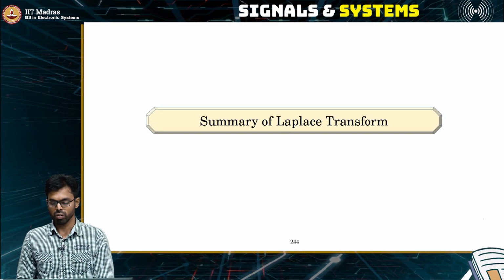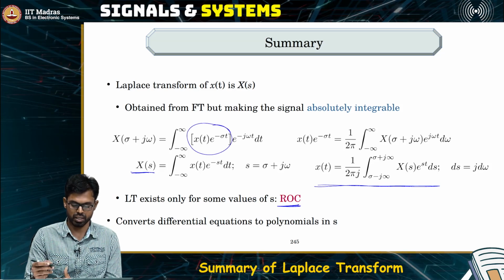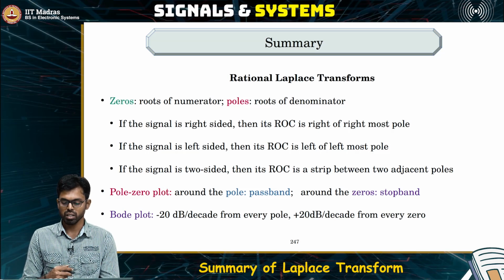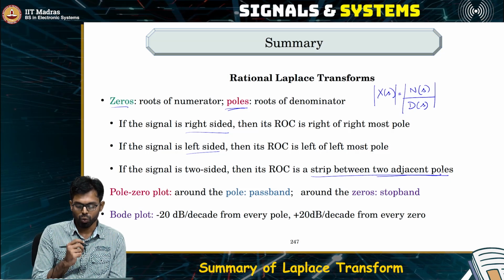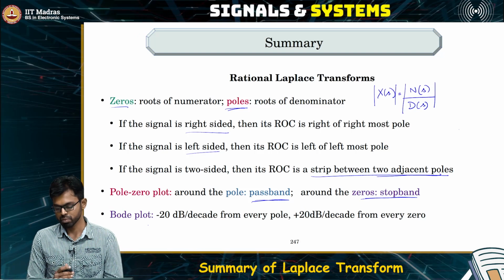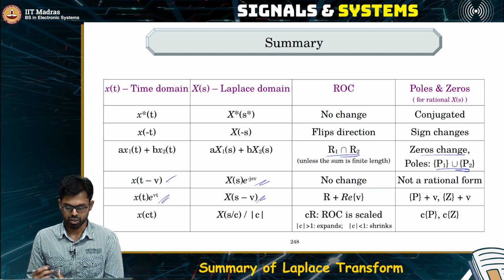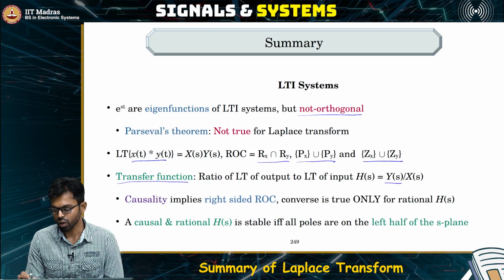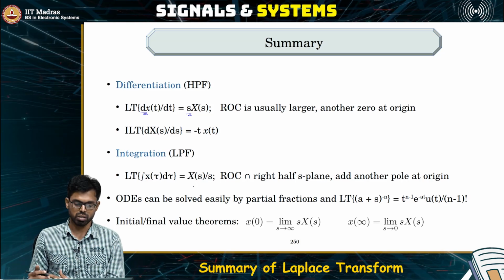W12_L10_Summary of Laplace Transform